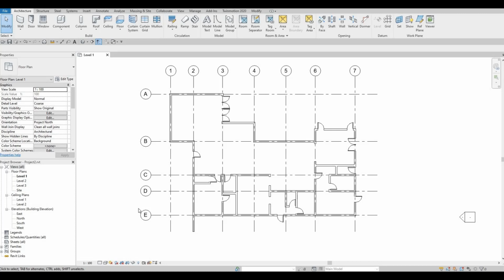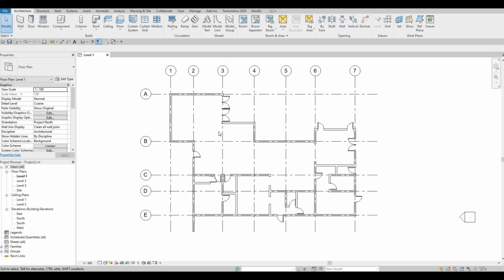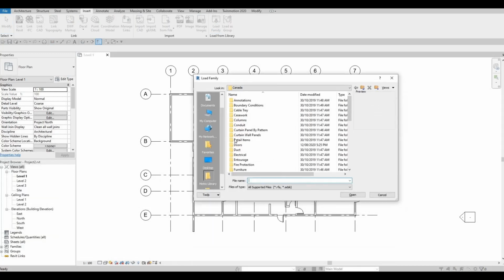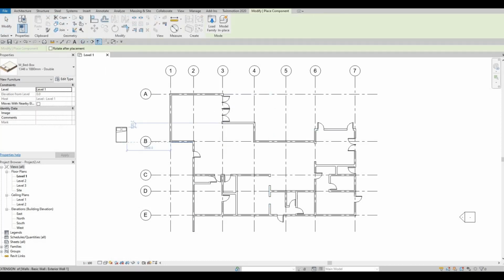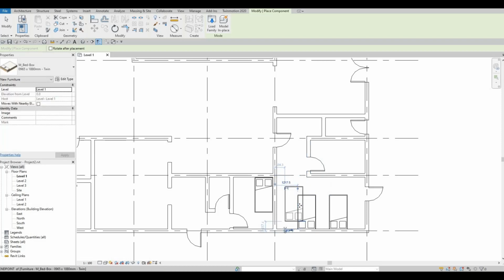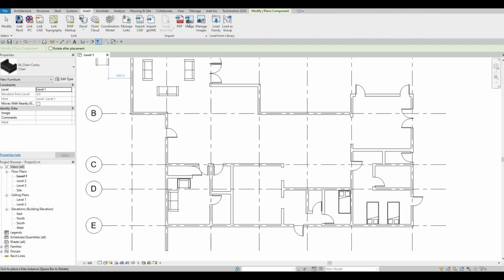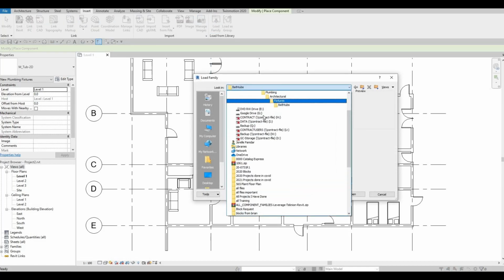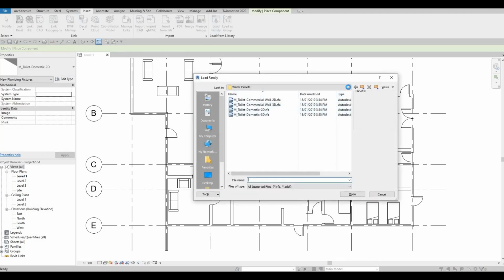SS3 House | Part 2 | Complete Step by Step | Revit Project Tutorial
SS3 House Part 2

Architect: Seshan Design
Location: Petaling Jaya, Malaysia

Additional Tags: arch core designs, ac designs, autocad, revit,CAD, twinmotion, tutorials, autocad tutorials, revit tutorials, twinmotion tutorials, architecture, family, Revit family, how to model in revit,  autodesk, tips and tricks, CAD model, autocad tutorial for beginner, revit tutorial for beginner, twinmotion tutorial for beginner, autocad tips and tricks, revit tips and tricks, twinmotion tips and tricks, parametric family, adaptive family, twinmotion rendering, revit rendering, twinmotion walkthrough, house design, speed build, youtube shorts, Malaysia modern house